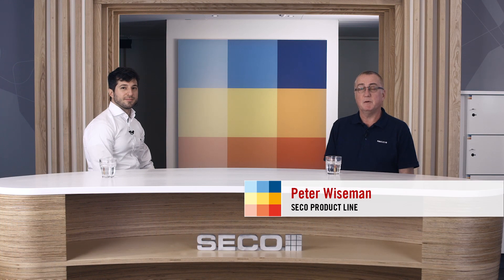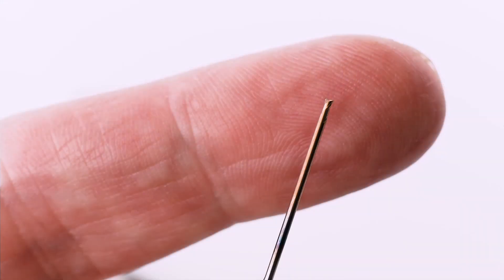Take the risk out of micro milling operations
Small tolerances, small dimensions, small overhangs – do you face these challenges when it comes to micro milling operations?

JM100 Mini delivers longer tool life, stability and peace of mind for machining operations where it is typically impossible to see the workpiece and cutting tool as it works. Precisely produced geometries, virtually zero runout, advanced coatings and tight radius tolerances give the JM100 Mini its incredibly long tool life and reliability.